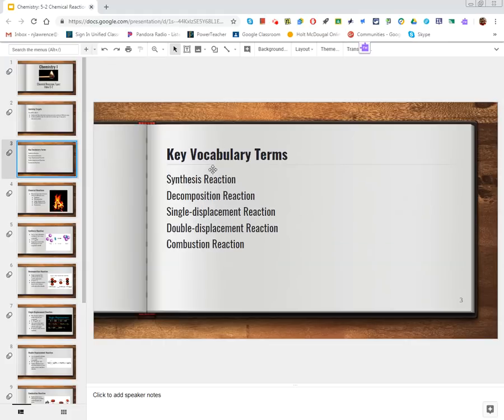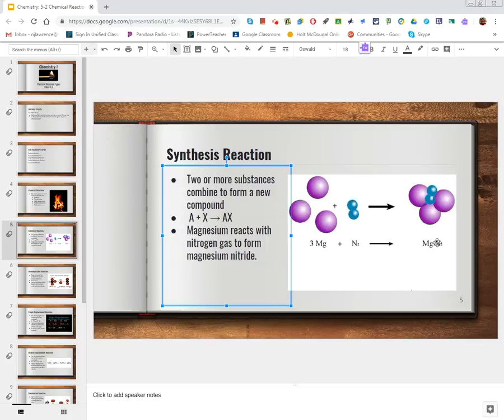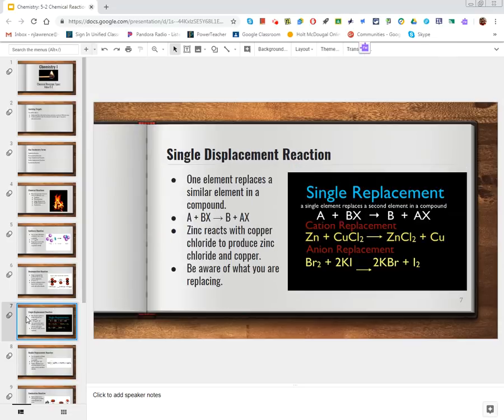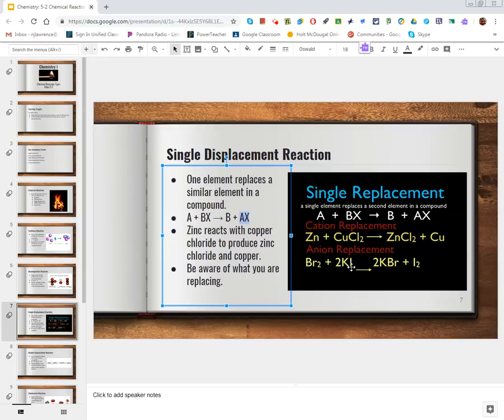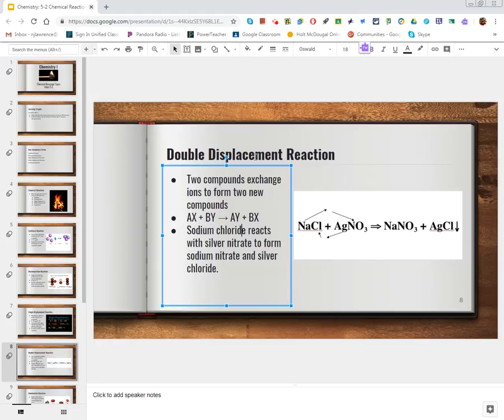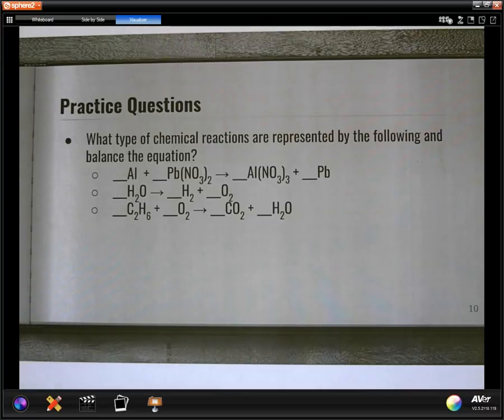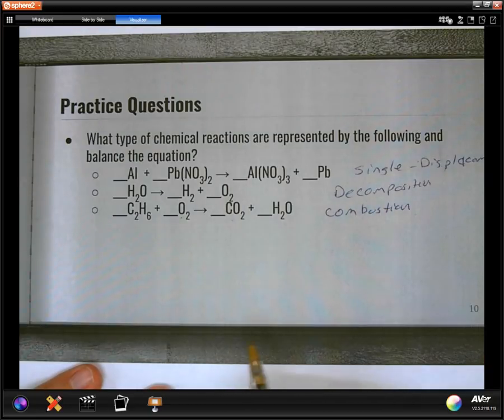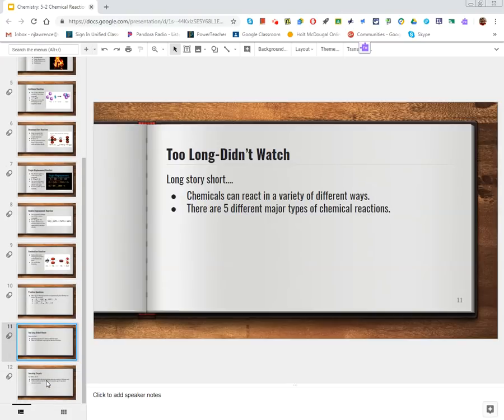Video 5-2 Types of Chemical Reactions